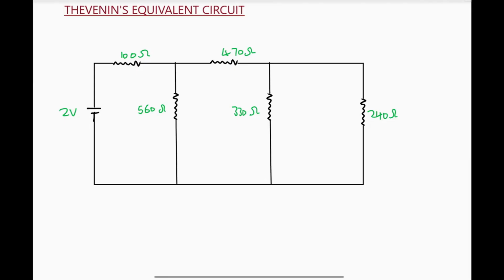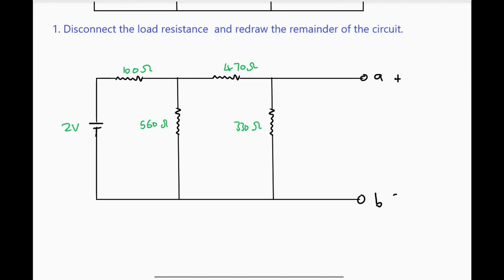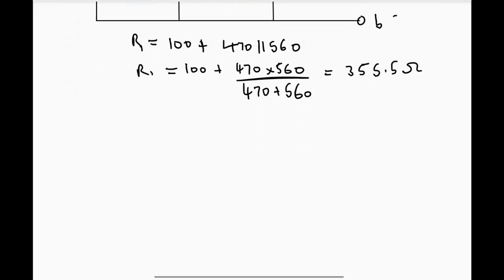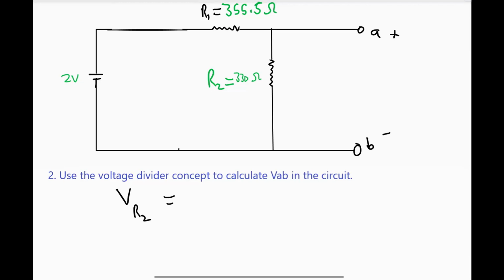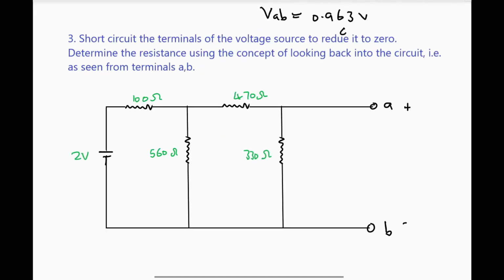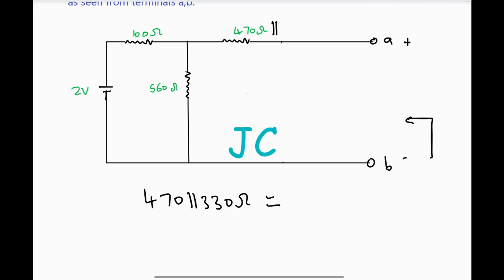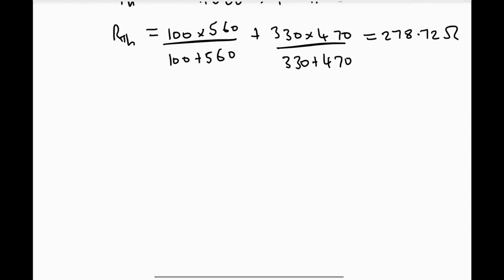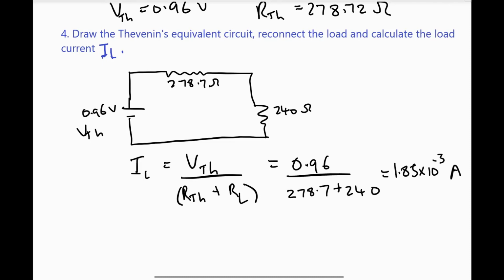Obtaining the Thevenin's equivalent circuit:using an example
The video describes the steps used in obtaining the Thevenin's equivalent circuit with the use of a bit complex example